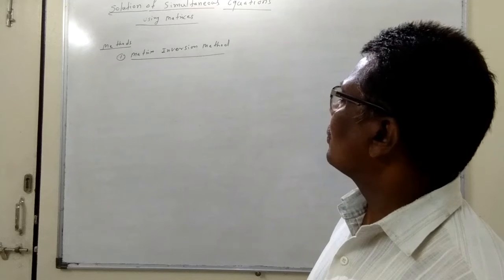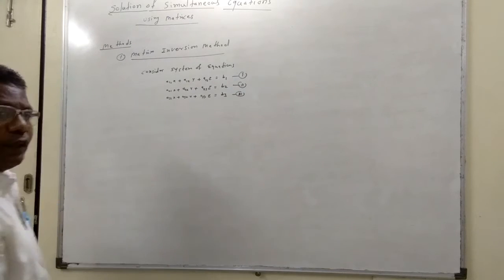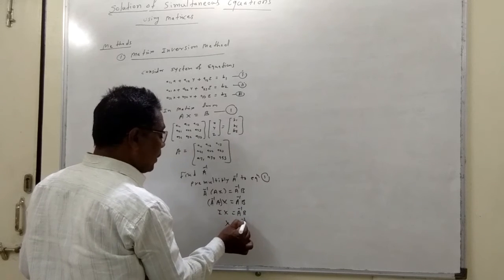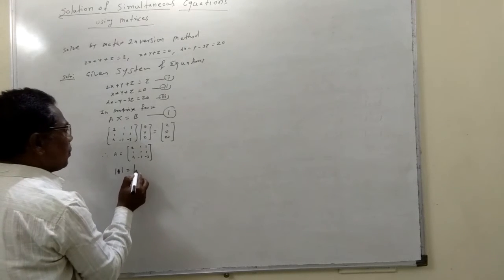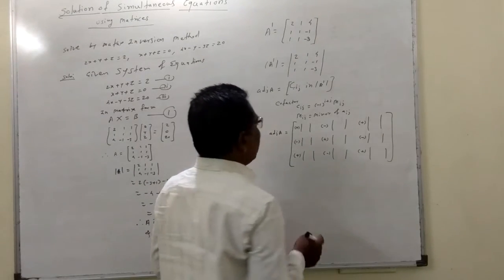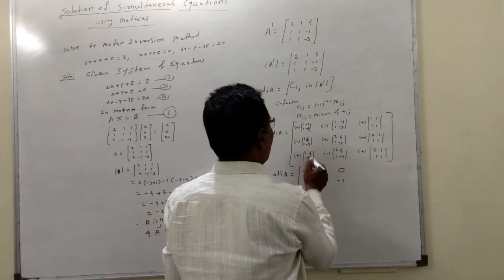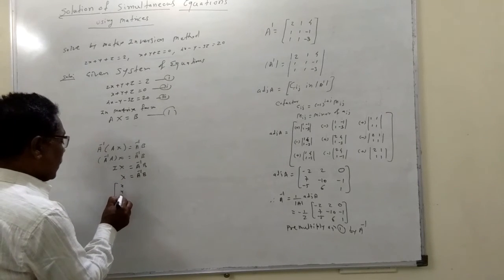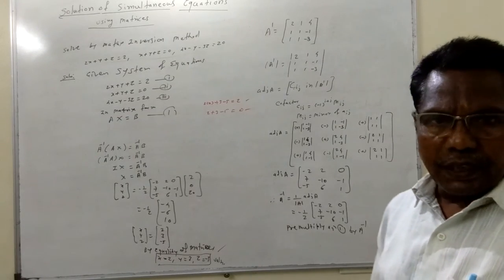solution of simultaneous equations by matrix inversion method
This video explains matrix inversion method and its illustration by solved example